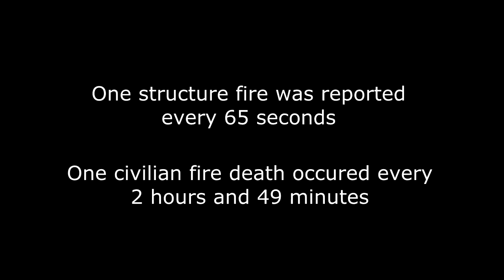FireFighter! It's An Experience. Trailer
markmccoyproductions.com- Our project FireFighter! It's An Experience, is a large format (IMAX® type) movie that will be like no other.  For forty minutes it will give the audience the adrenaline packed thrill of being a firefighter.  This film will be a compelling journey focusing on the many exciting and arduous tasks of firefighting using all of the strengths the large format medium has to offer.  Our story conveys the excitement, fear, courage, camaraderie, teamwork, loss, and redemption experienced by firefighters every day.

       This project will be an audio-visual sensory feast that meshes perfectly with the large format medium.  We will accurately present what it's like TO BE a Firefighter.  Your chest will be pounding while speeding Code 3 through crowded city streets, radio traffic peppers you with harrowing details.  You will arrive at a house completely engulfed in flames.  Making split-second, life or death decisions while the world around you, the audience as Firefighters, are gripped in total chaos.  Crawling into the building, your ears are searing from the oppressive heat banking down from the ceiling.  The smoke is so thick and black you cannot see your hands in front of your face.  An eerie orange glow is you're only light.  You can only feel your way around.  You must crash through windows and smash through walls to find the enemy fire.  And then—finally—exhilaration! The seat of the fire is found and the burning inferno is tamed.  You have won the battle! For forty power-punched minutes we will unleash the guts of firefighting!

     Our mission is to teach the public what it is truly like to be a firefighter.  We will advance the public education and awareness of fire safety and fire prevention across the country by offering an unforgettable entertainment and educational package.